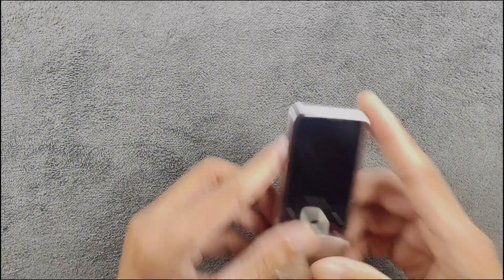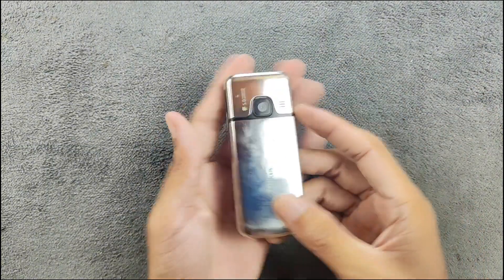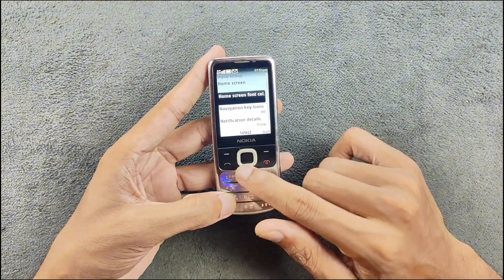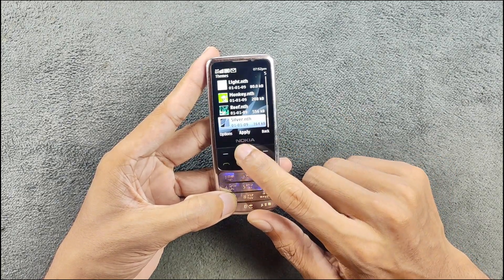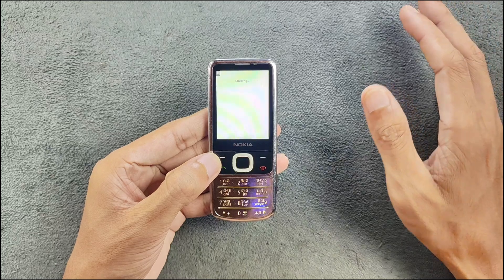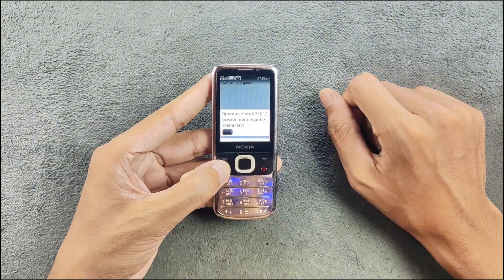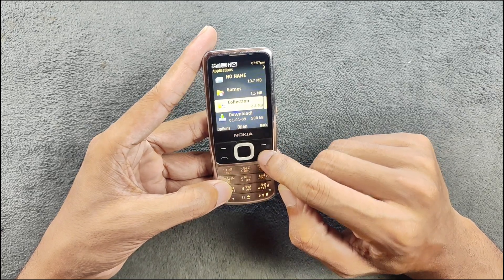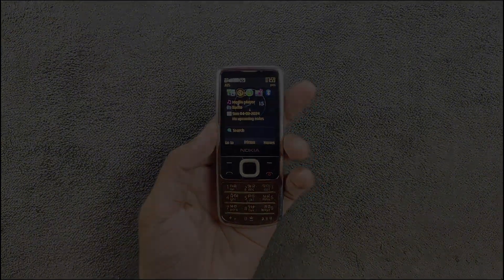A Blast from the Past | A Solid Dumb Phone "Nokia 6700 Classic" | Retro Tech | RandomRepairs